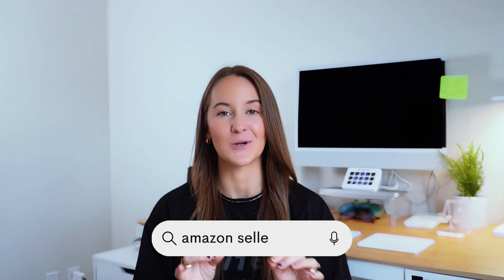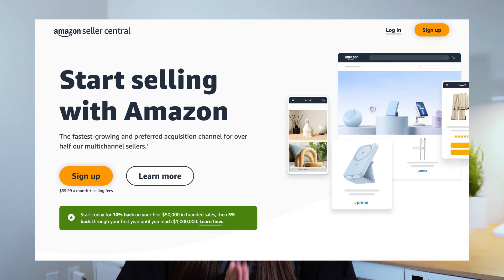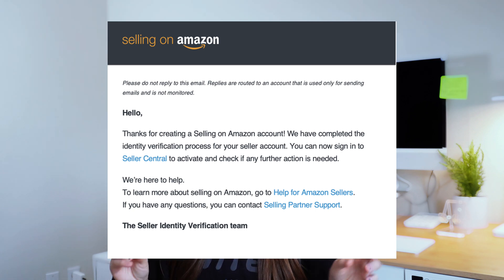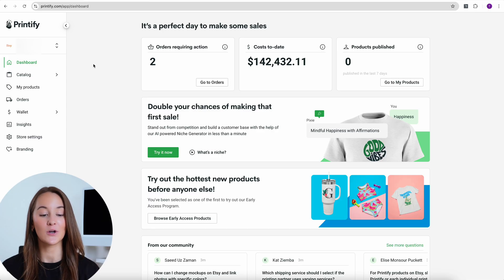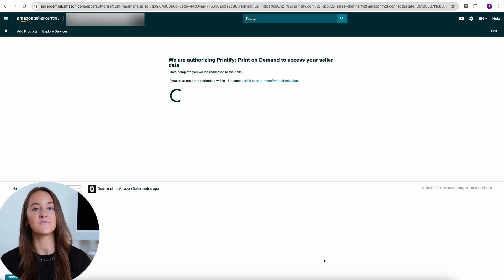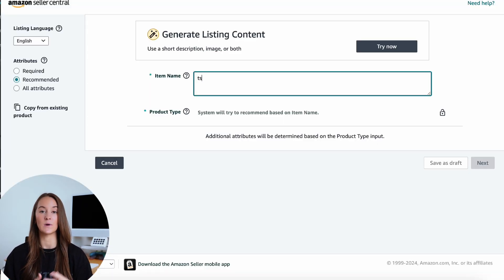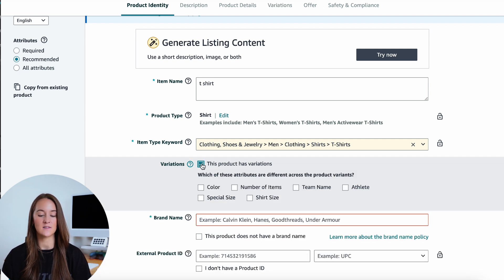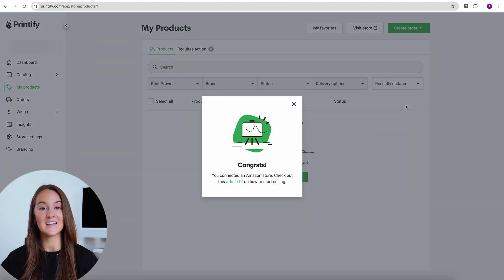Printify + Amazon Integration Questions Answered | FAQ + Set Up Demo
Printify can now integrate with Amazon 🤯 This is a huge opportunity for anyone looking to grow their print on demand business. In this video, I discuss this new integration, how to get set up, and answer the current most frequently asked questions about Amazon x Printify for Print on Demand sellers.

Looking for support in growing your POD Business, check out my mentorship group and what's inside ⤵️
✅ Monthly Group Coaching Calls + Open Q&A
✅ Monthly Challenges for motivation and accountability
✅ Live Workshops and Masterclasses
✅ Monthly Trend reports identifying current and upcoming trends, breaking down bestsellers, keyword alerts, color palettes and fonts to use.
✅ Monthly Design Templates
✅ A resource vault with over 17+ hours of trainings to dive into immediately upon access
Doors Close September 30th* If you're watching this in the future - you can join the waitlist still by clicking the link above.

0:00 printify amazon integration
0:54 how to get started + set up
3:39 integrating your printify account with amazon
4:19 GTIN? what is it and how do I get one
6:20 what is FBA vs FBM?
7:03 what are the costs associated with selling on amazon?
8:42 who collects sales tax for orders?
9:44 how do I set up shipping correctly?
10:31 do I have to live in the US to sell on amazon?
11:05 should I list my etsy products on amazon?
11:39 what's the best strategy to get sales on amazon?
14:11 how do returns work on amazon?